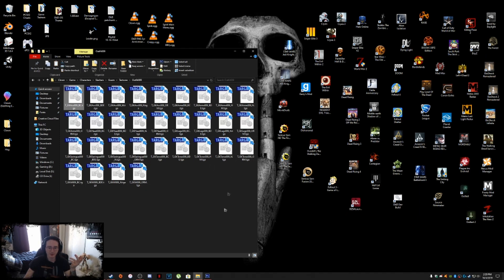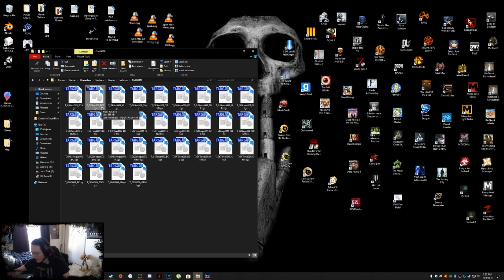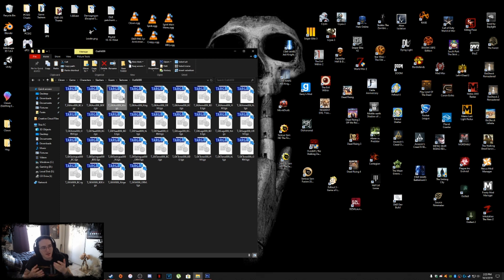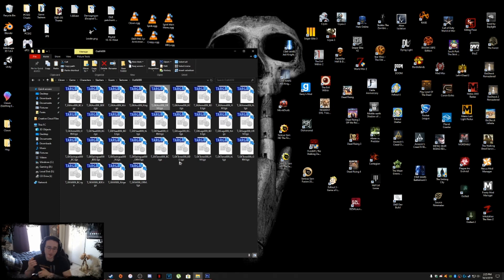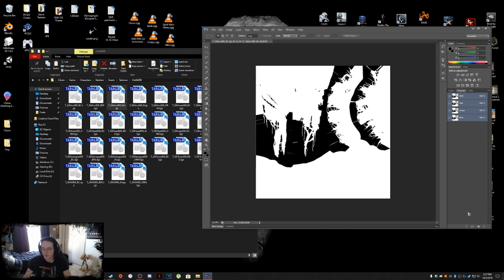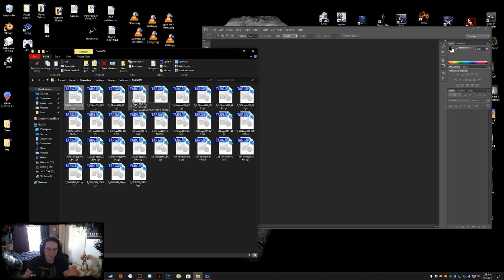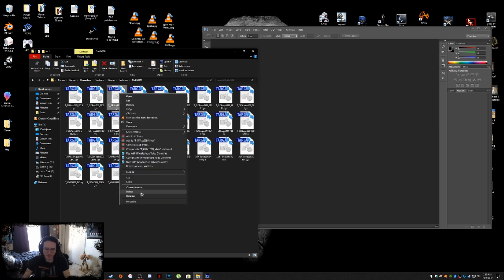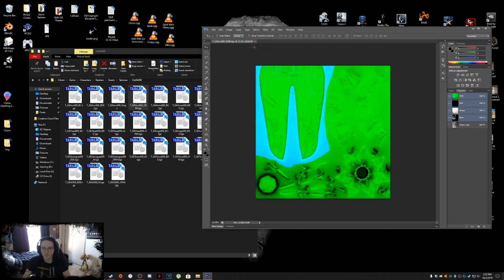Creating VRChat Avatar - Textures - Part 2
This tutorial will show you how to properly convert the textures from Dead By Daylight (Unreal Engine 4) to Unity as well as explaining what each texture is and does. This includes the following texture types:

BC - Texture
M - Alpha Map
N - Normal Map
ORM - Occlusion, Roughness, and Metallic
HM - Height Map (Not Used)

If you would like to help fund me for things like my projects, hardware, stream environment, you are more than welcome to. Every penny counts will only go towards those few things. Thank you!